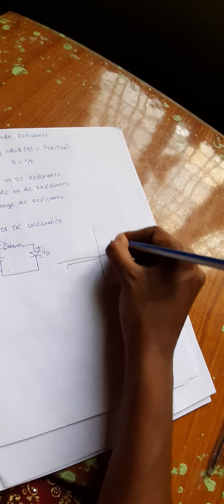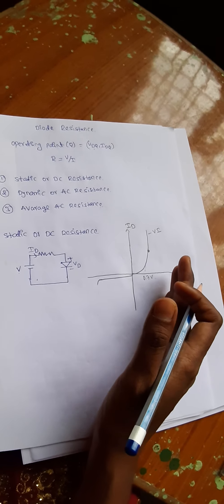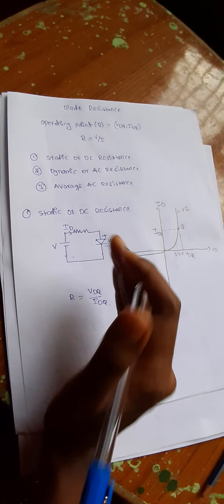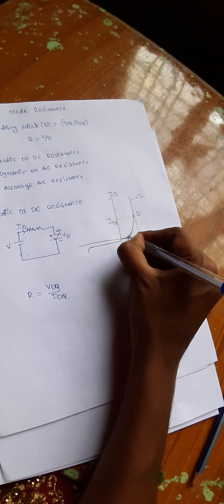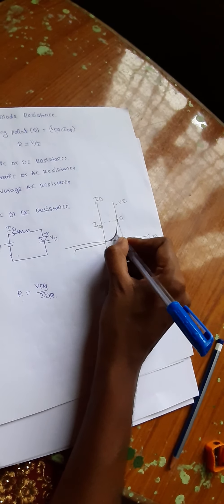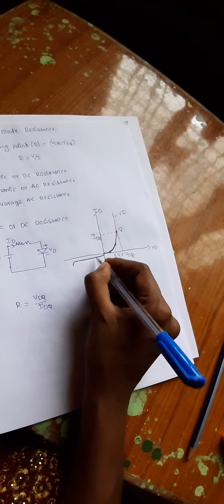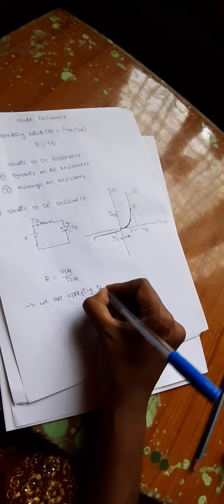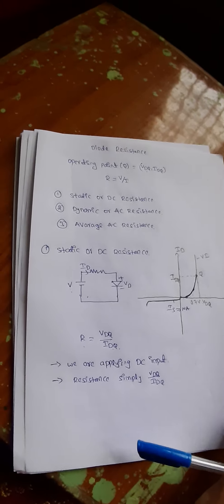EDC Diode DC or Static resistance